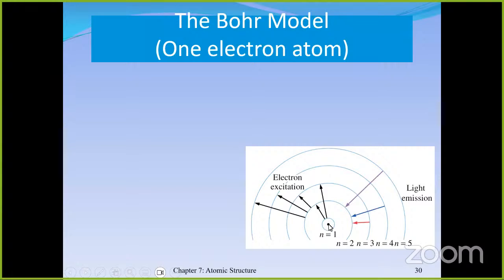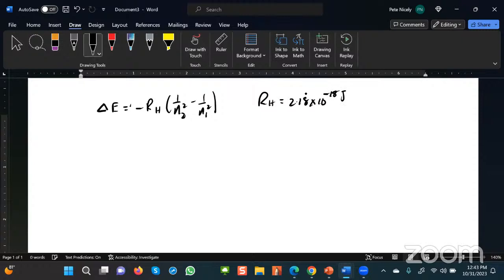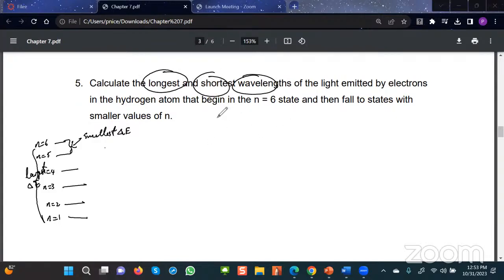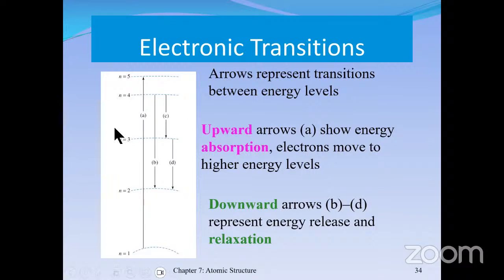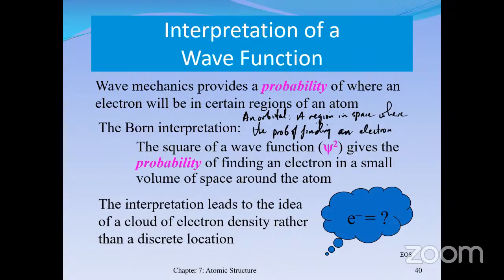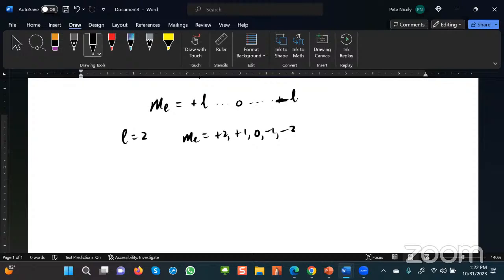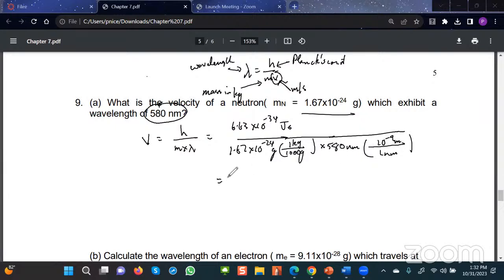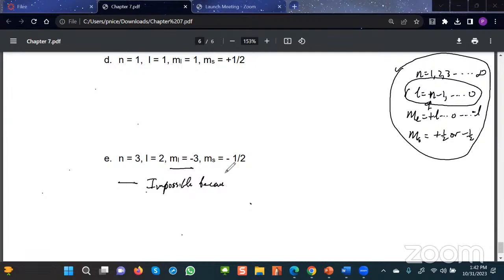2023-FA-CHM2045-40: General Chemistry I